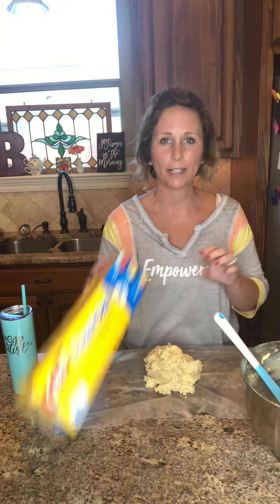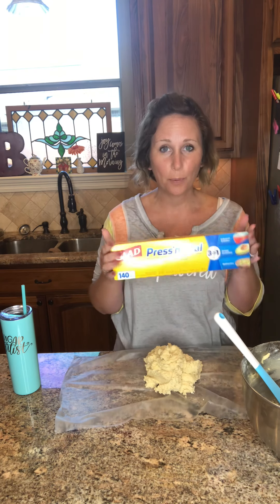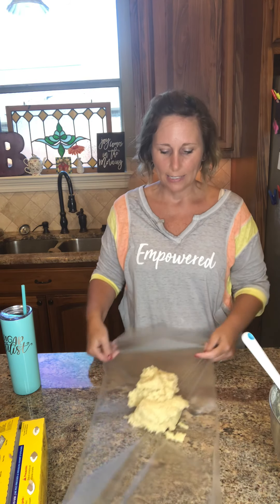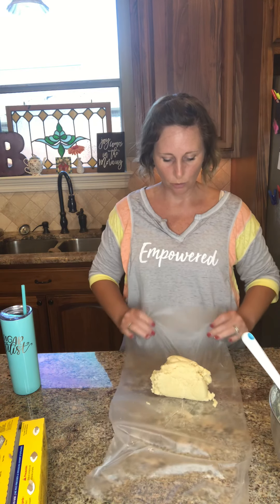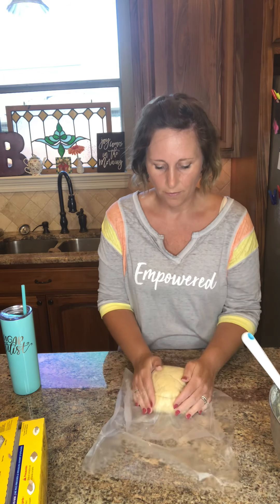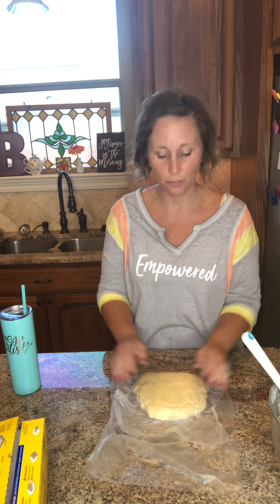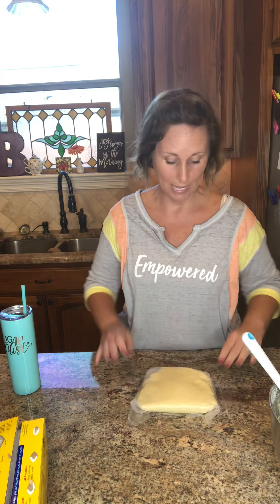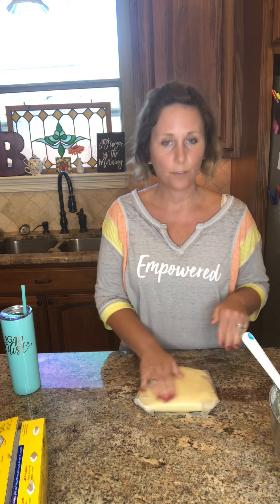Prepping Dough BEFORE Cutting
What to do with the dough once it’s mixed!